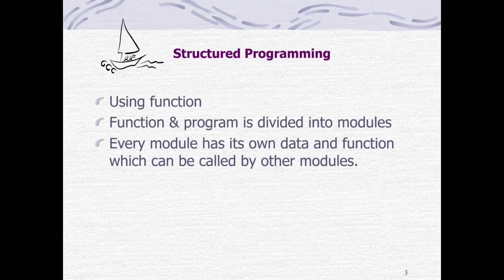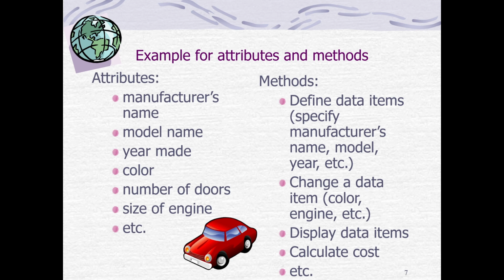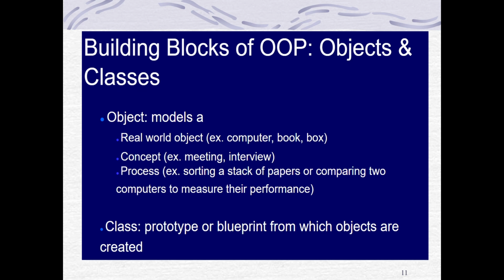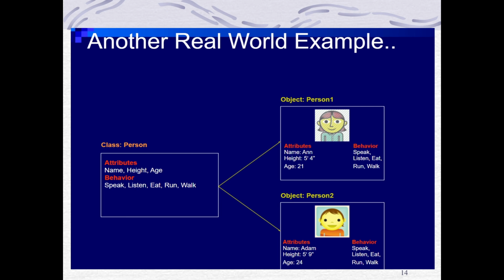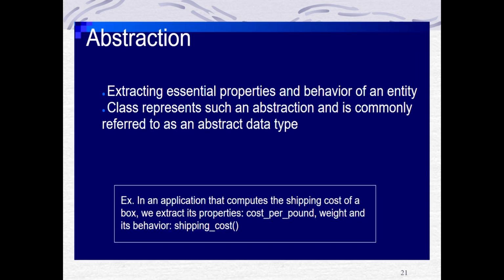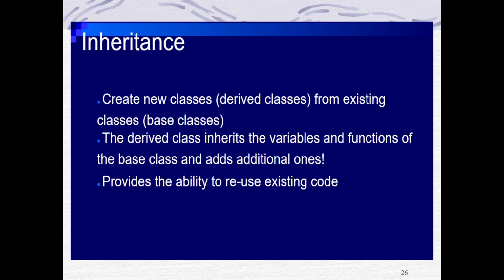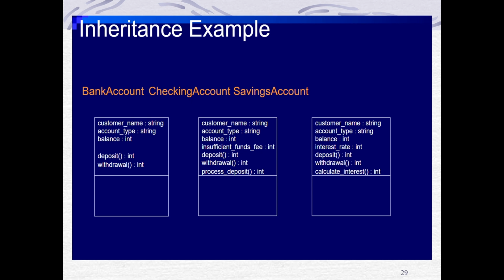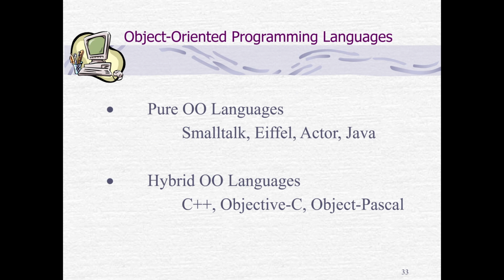Objected Oriented Programming Video